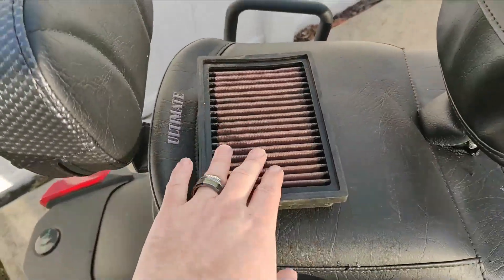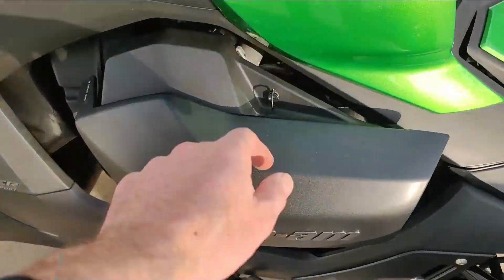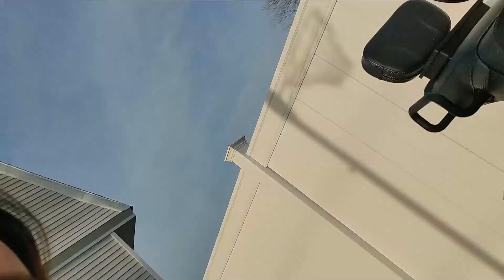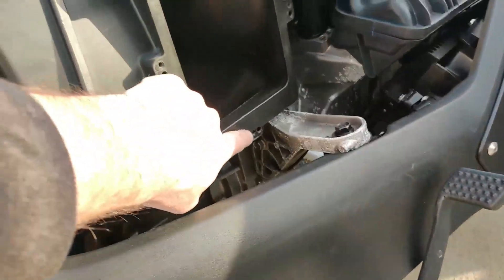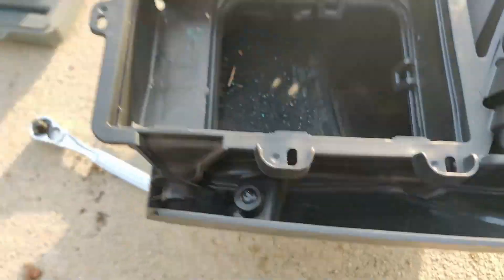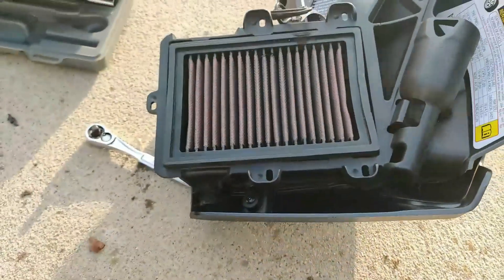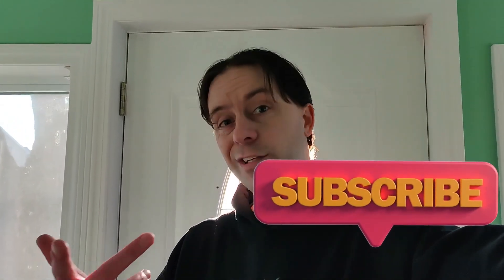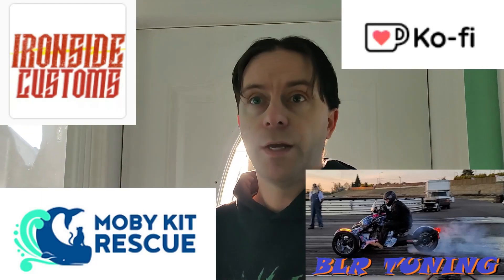Can Am Ryker CVT Filter Install | K&N Air Filter Can Am Ryker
Quick and easy upgrade for your transmission air filter.
Any and all support is appreciated

Official Flock Merch

Go to BLRtuning.co for all your tuning needs and parts for your
Can Am Ryker

MUST BE SUBBED TO MY CHANNEL BPE TO RECEIVE DISCOUNT!

I ride a 2022 Can Am Ryker Sports
Tuned by BLRtuning

Past Bikes

2013 Can Am Spyder RS
Full custom wrap kit
LED light kit
California Scientific tinted windscreen
Custom made air intake
M2 custom suspension
RLS crusher exhaust with RLS cat delete
Power Commander V tuned by BLR tuning
Smooth Spyder back rest
Bajaron swaybar
Bajaron spark plug and wire set

You can send me mail at:

Blackphoenix Entertainment\
82 county road PMB 45
Mattapoisett, ma
02739

will be doing.